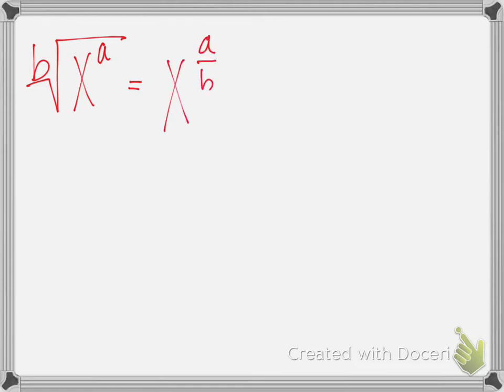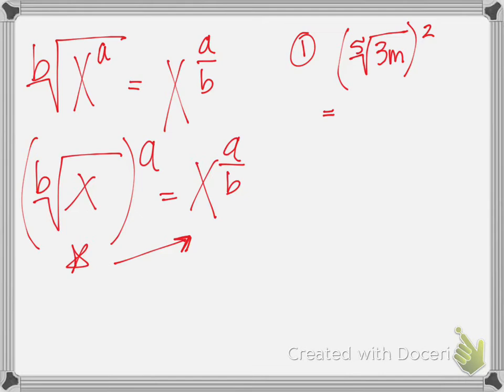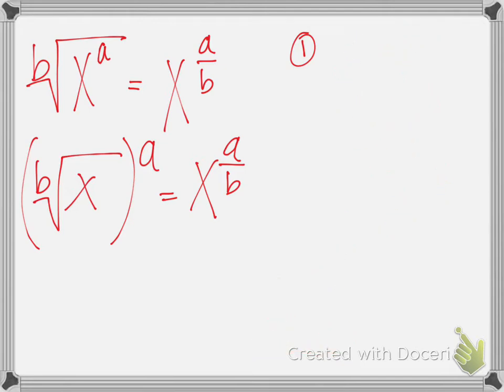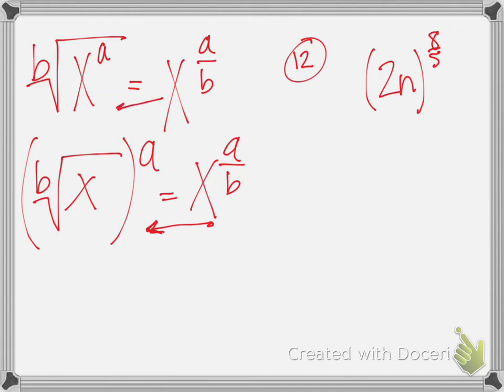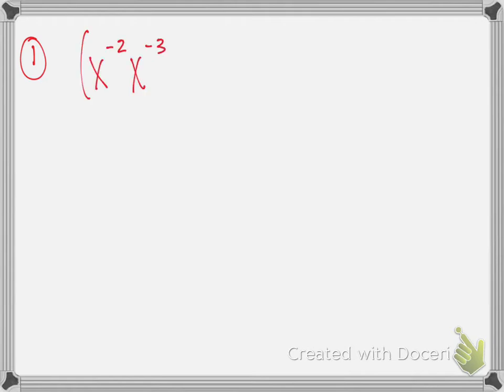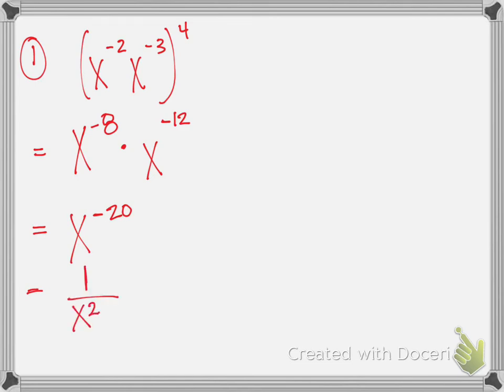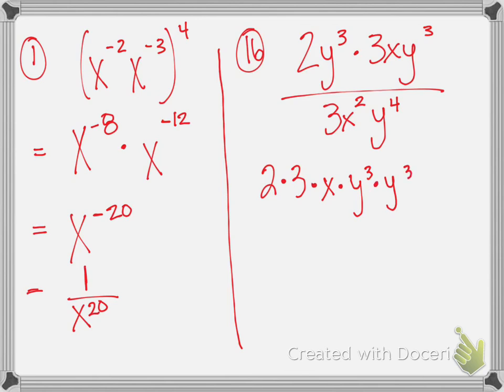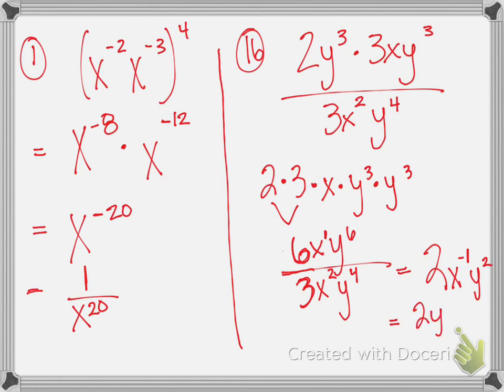Topic 7 Worksheet Help